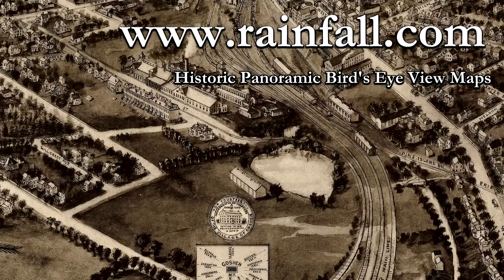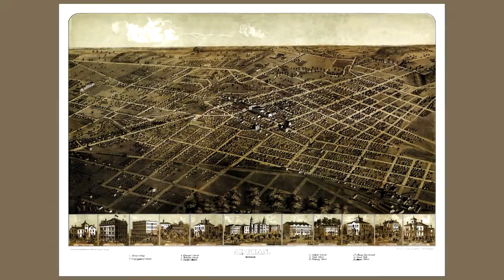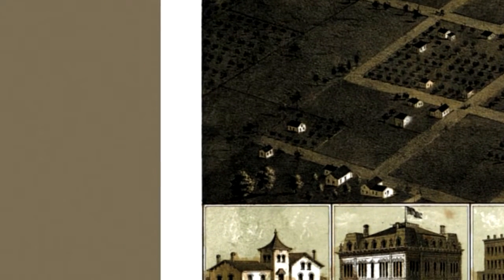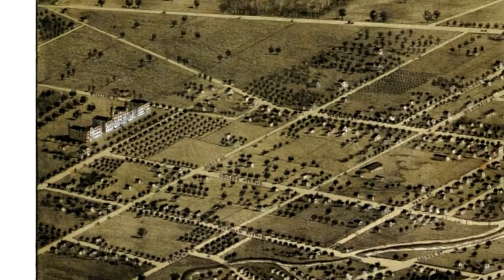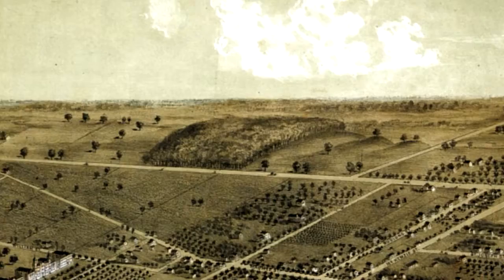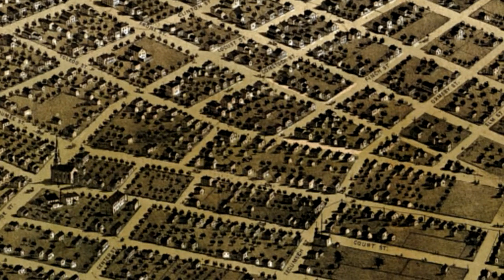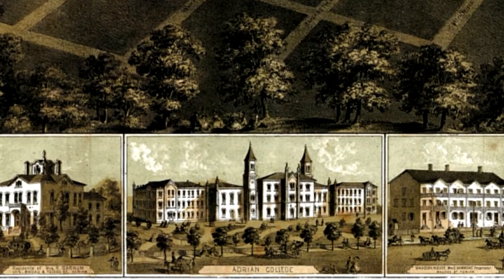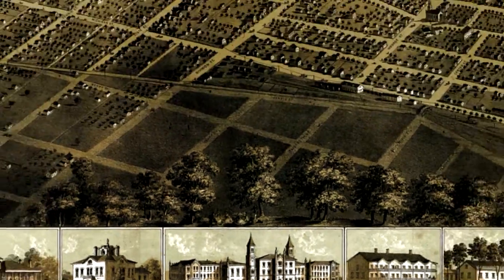Adrian Michigan 1866 Panoramic Bird's Eye View Map 6331